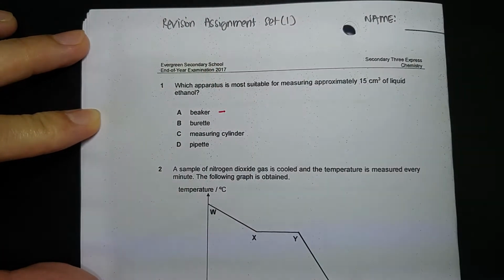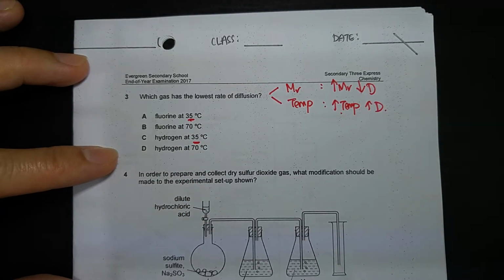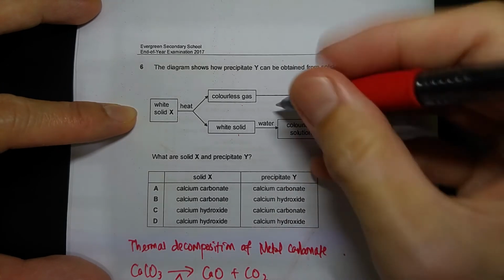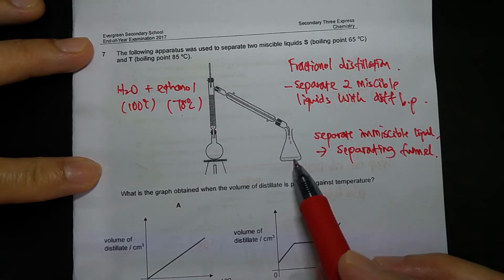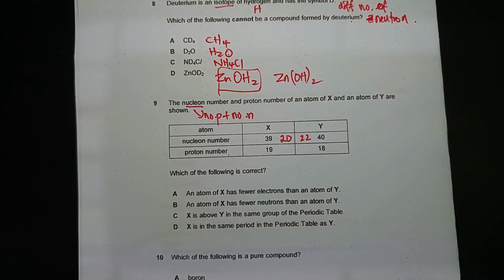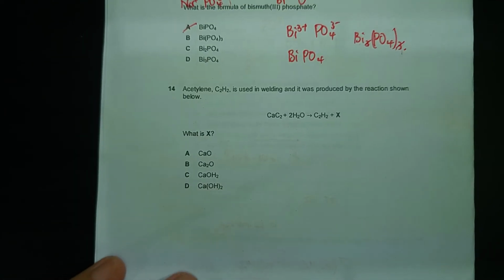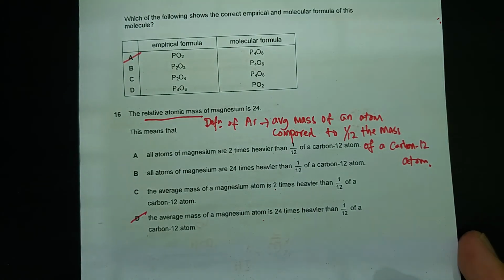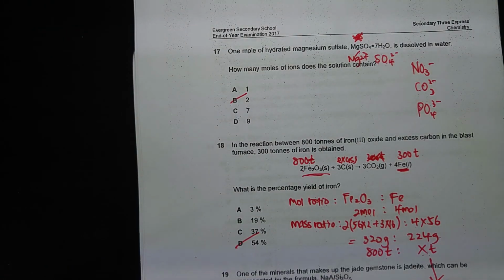REVISION - Pure Chem Assignment 1 (Part 1 of 2)